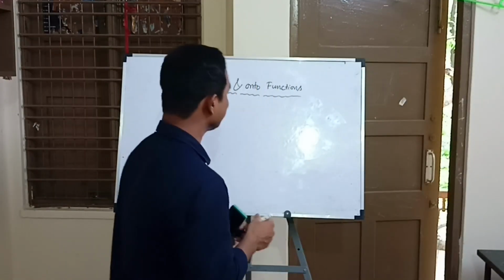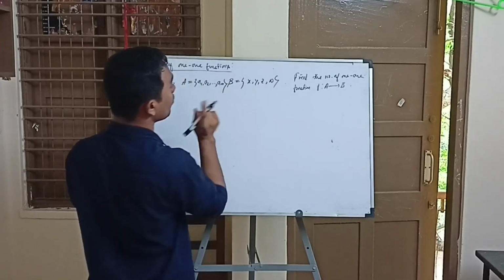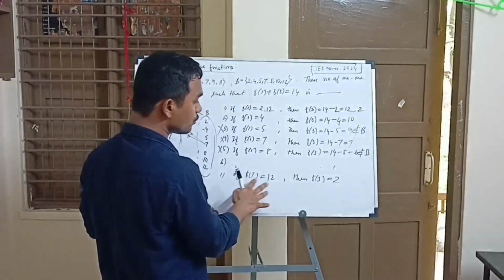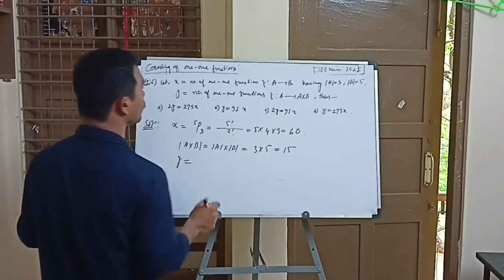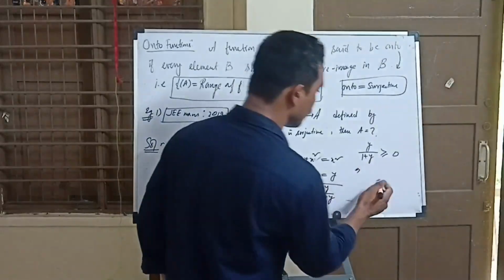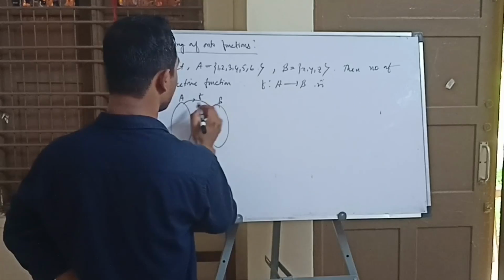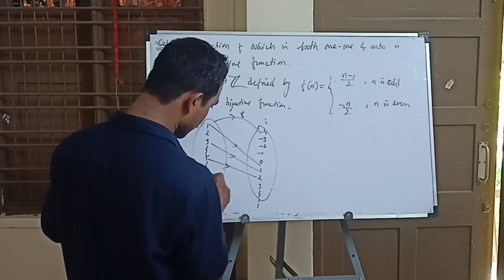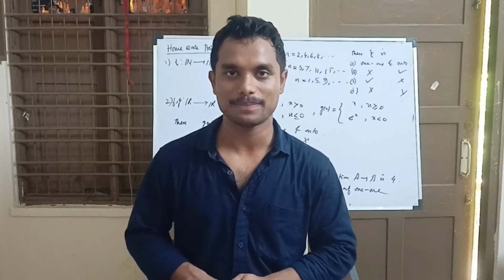JEE question solving. One-one onto functions, Mathematics.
In this video, I solve previous years' questions (PYQs) from IIT JEE on one-one and onto functions, an important topic for IIT JEE, CUET, and other mathematics-related competitive exams.